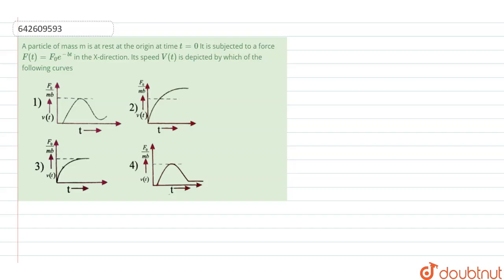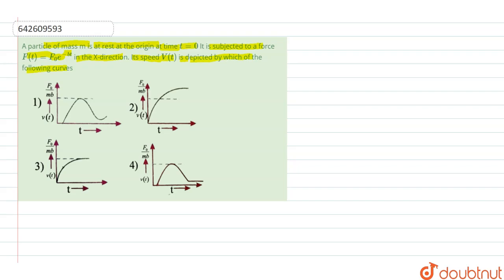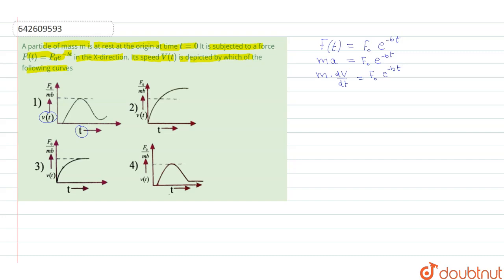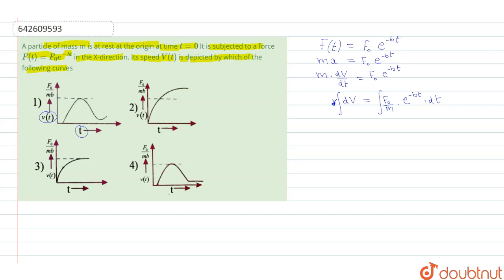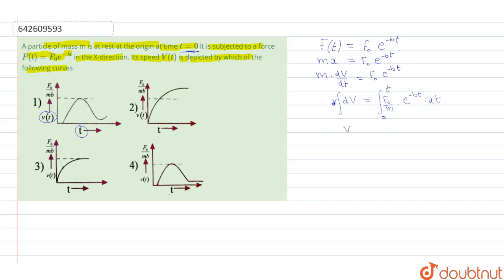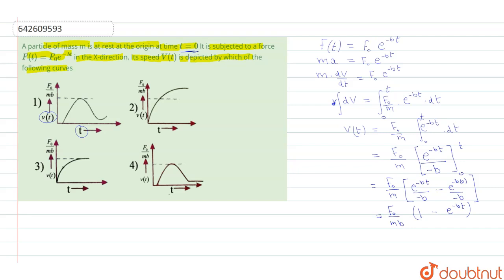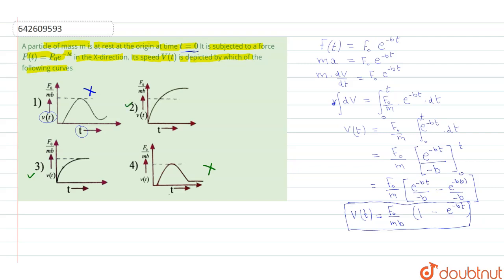A particle of mass m is at rest at the origin at time t=0 It is subjected to a force F(t)=F_(0)e...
A particle of mass m is at rest at the origin at time t=0 It is subjected to a force F(t)=F_(0)e^(-bt) in the X-direction. Its speed V(t) is depicted by which of the following curves
Class: 12
Subject: PHYSICS
Chapter: JEE MAINS
Board:IIT JEE

👉 Have Any Query? Ask Us.